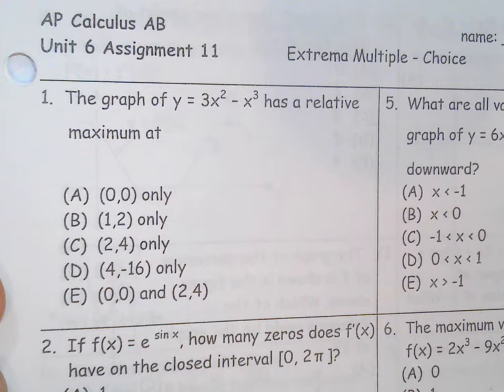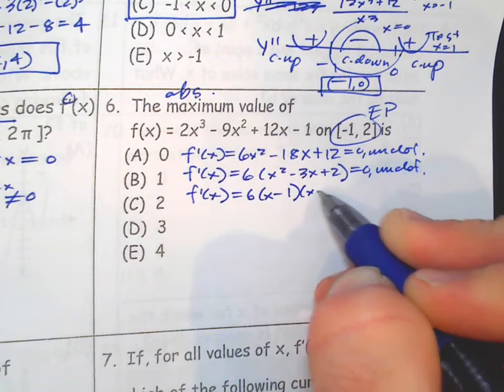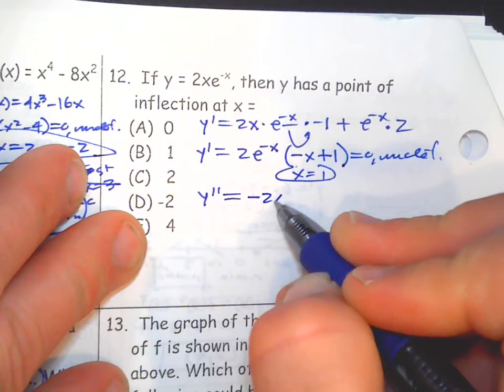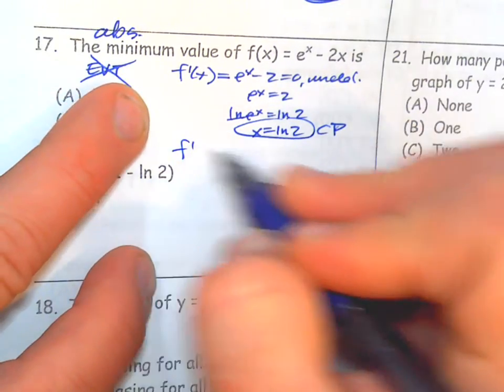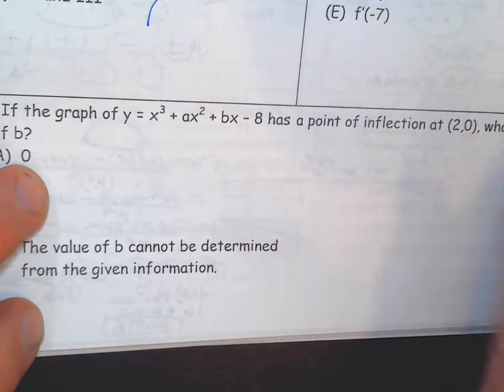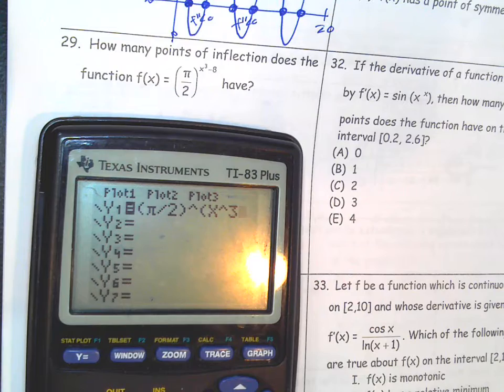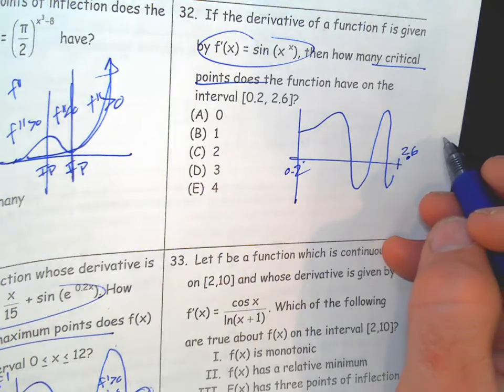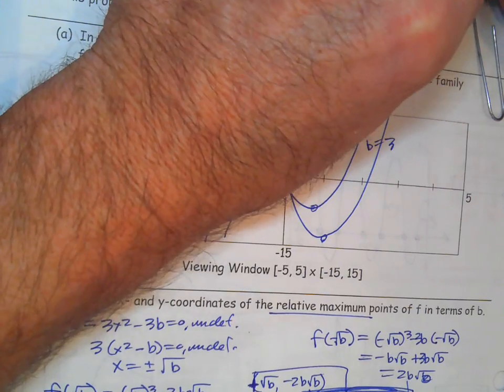AP Calculus AB 6-11 office hours